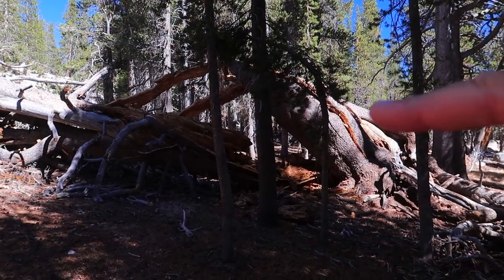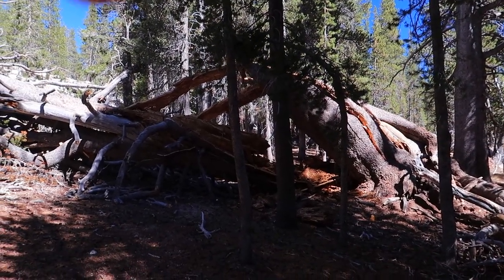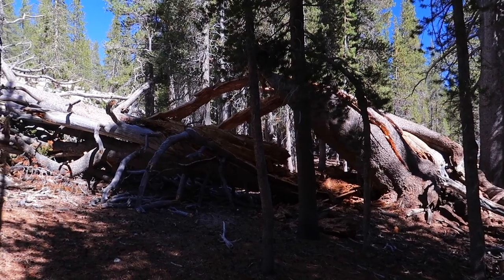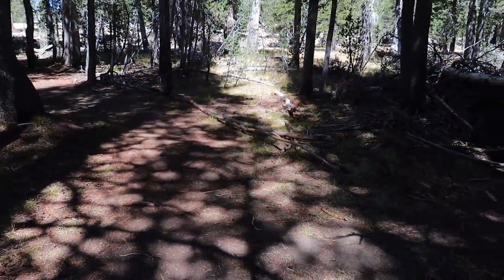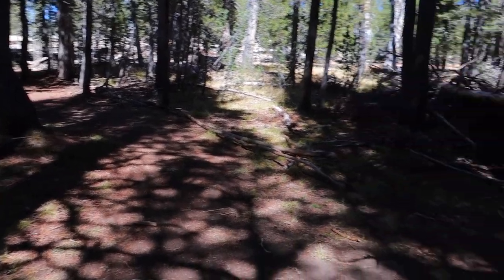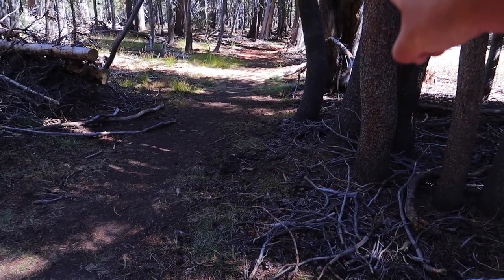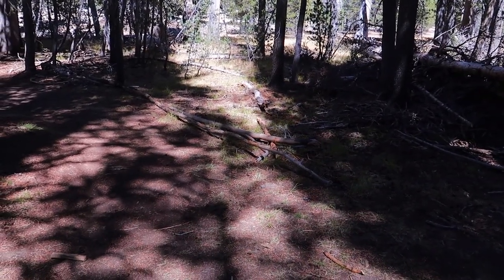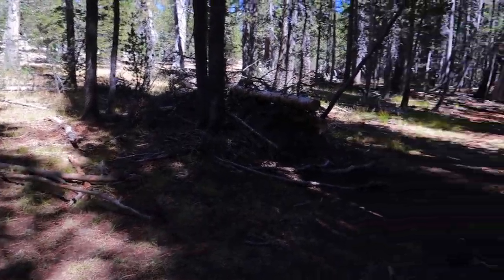Tuolumne Meadows Hike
The Tuolumne Meadows Hike is located inside Yosemite National Park near Pothole Dome. I found this unmarked trail that follows along the bottom of Pothole Dome. I followed it all the way around to the backside were I came upon the Tuolumne River. This hike is easy with a couple rock hopping spots when you get to the river. It is a fun, easy and beautiful hike if you are looking for something easy and scenic in the Tuolumne Meadows area.

West Coast Hiking